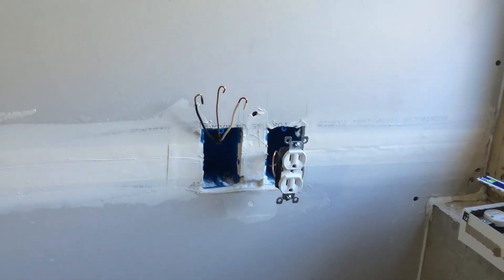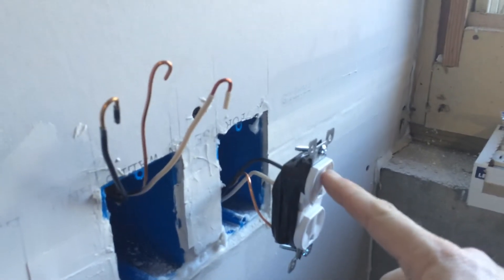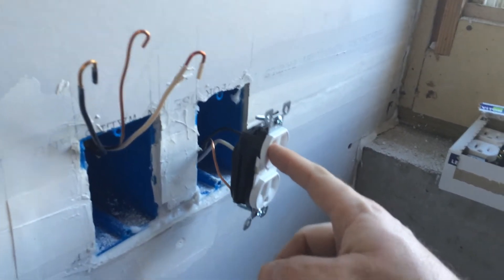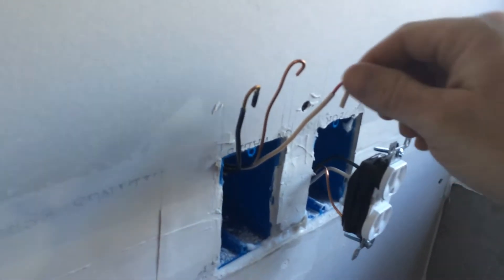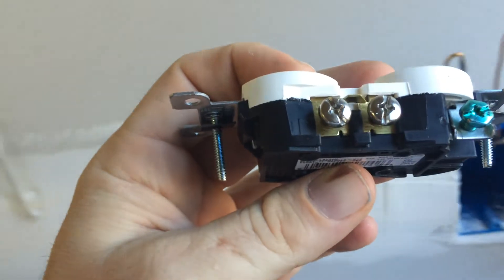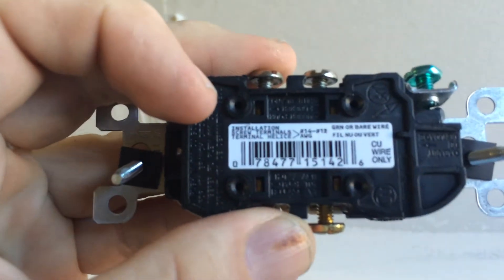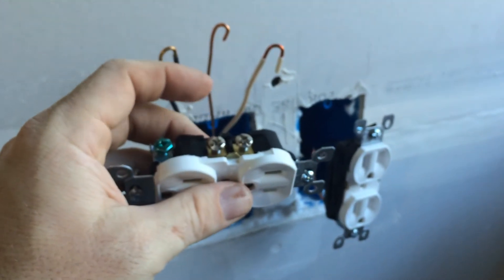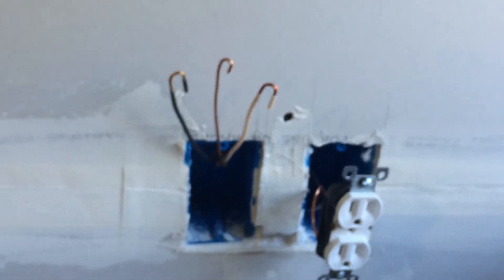How to build a grow room: Electrical Device Install Pt 1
In this video I go over device installation for the receptacles.